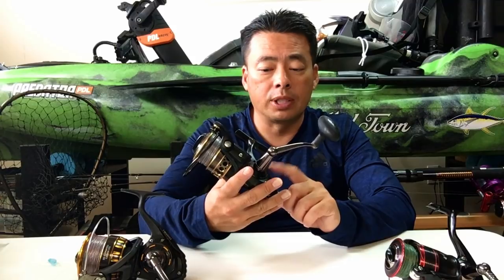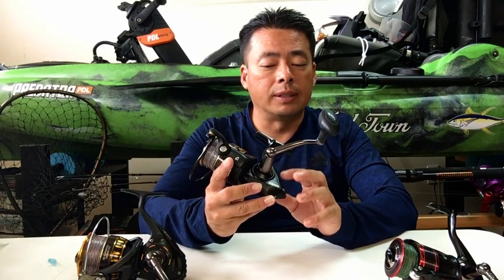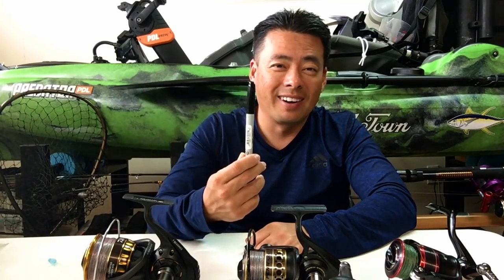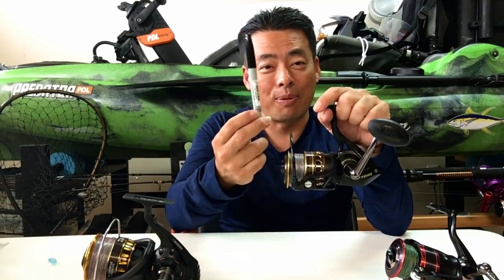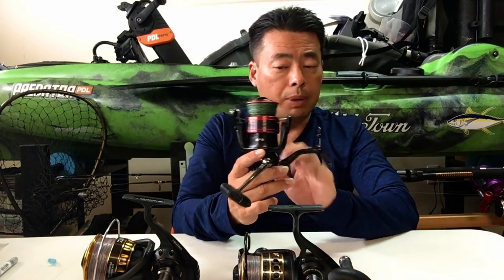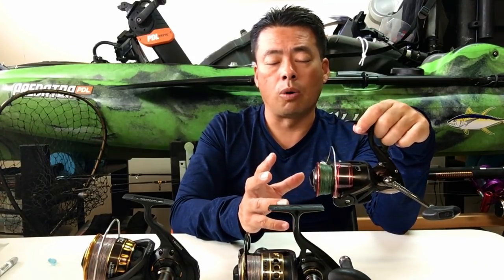Daiwa BG & Penn Reel Review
Testing out the Daiwa BG 5000 and the Penn Battle 2 5000 and fierce 4000. Checking out the pros and cons of the reels and if its worth buying them or not.